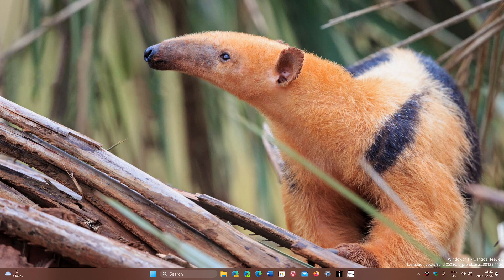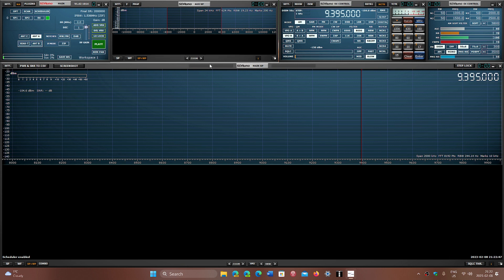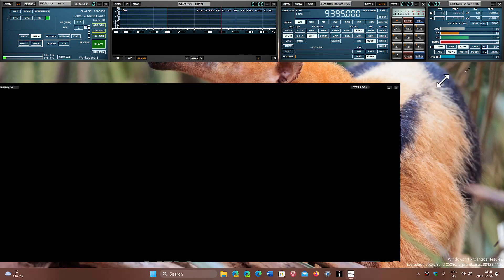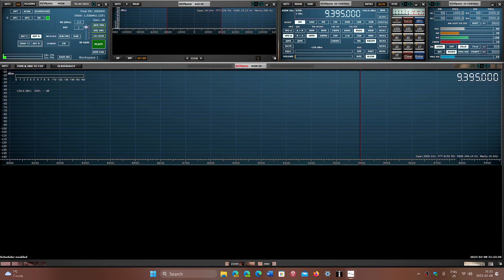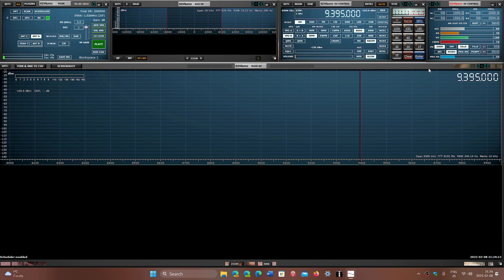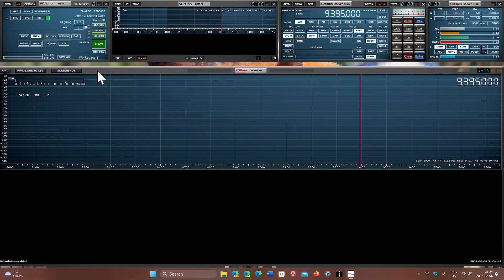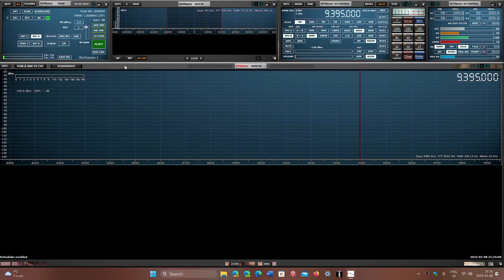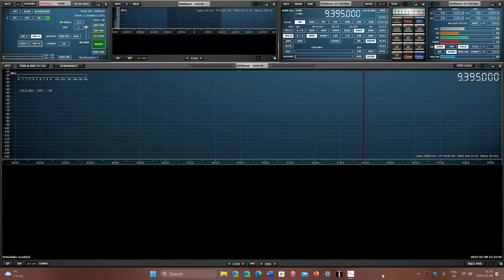SDRuno How to have the software start up with same layout each time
You can save the Workspace and even have several workspaces for SDRuno